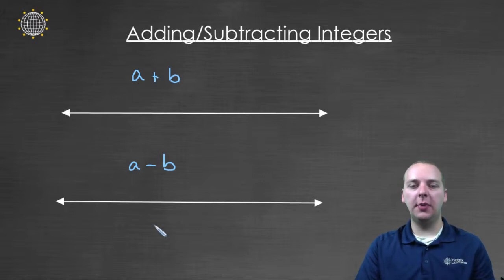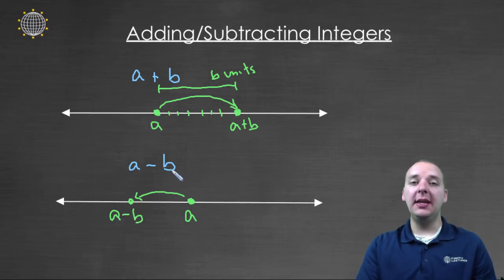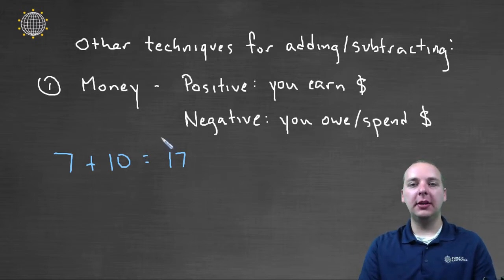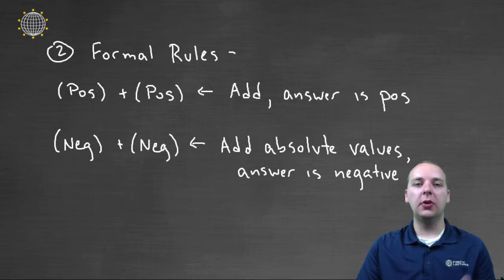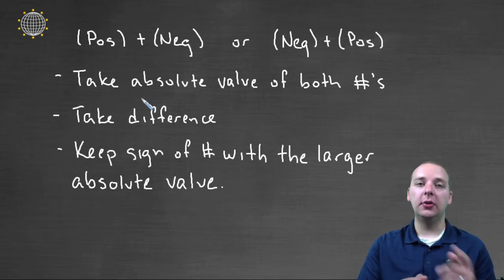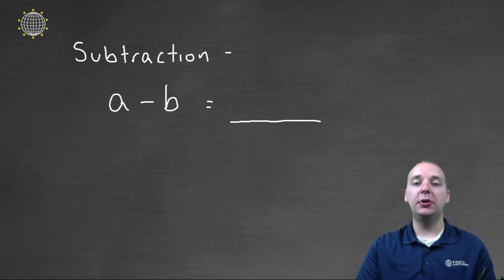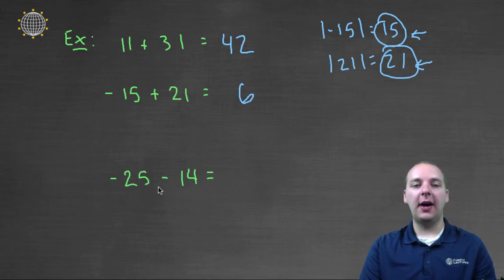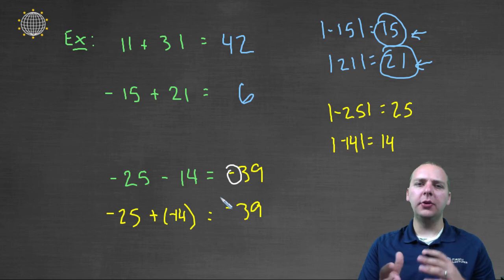Adding & Subtracting Numbers